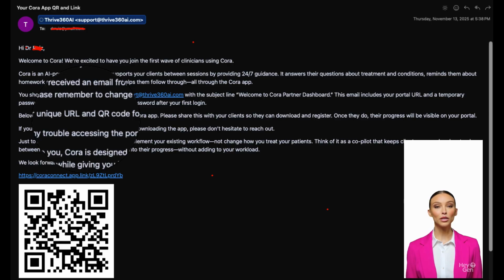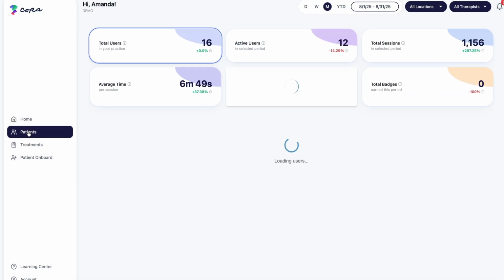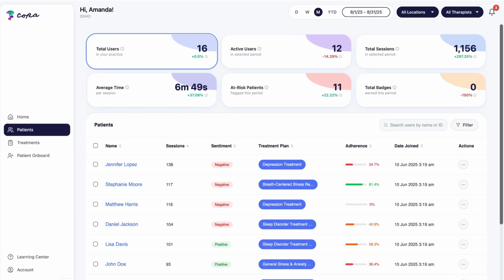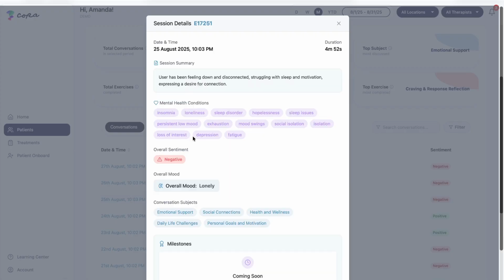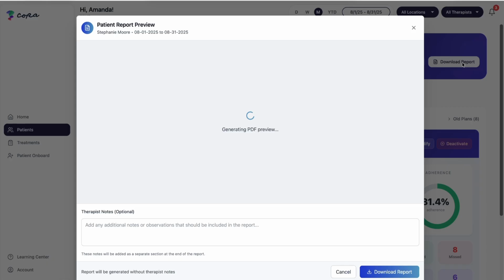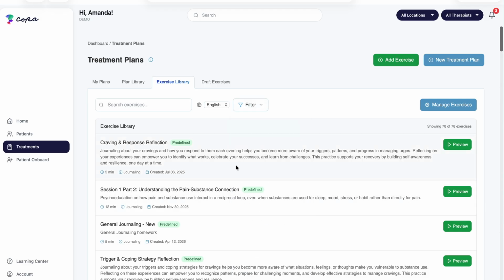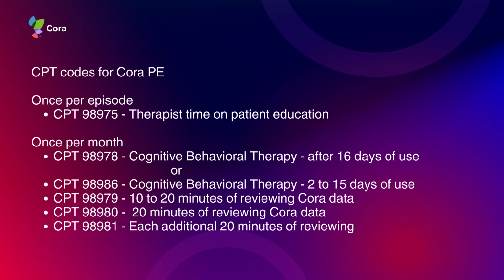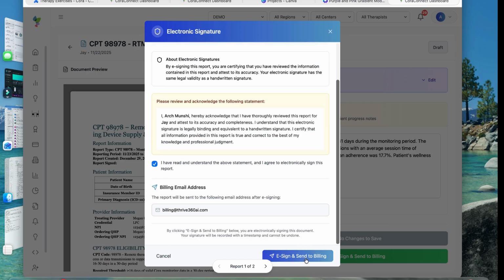Cora Overview for Clinical Directors Features, RTM, and Onboarding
Cora is an AI-powered therapy copilot built for behavioral health clinics, helping clinicians deliver continuous, evidence-based support between sessions while enabling RTM billing and scalable growth. This video gives clinic owners and clinical directors a focused walkthrough of Cora’s main features, how RTM insurance coverage works, and what onboarding patients into Cora looks like in real life.

In this video you’ll see:

-- How therapists use Cora to extend CBT/ACT/DBT-informed care between sessions with structured check-ins, skills practice, and journaling.

-- How Cora supports Remote Therapeutic Monitoring ,RTM, workflows and CPT codes, creating new reimbursable revenue without adding more therapist hours.

-- The clinician and patient experience of onboarding, from prescribing Cora to monitoring engagement and progress in the dashboard.

-- How Cora can reduce burnout, improve adherence, and give your team better visibility into what’s happening between sessions.

If you’re a clinic owner, clinical director, or practice manager exploring RTM or digital tools to support your team, this video is designed as a practical, operations-focused overview you can share with your leadership and clinicians.